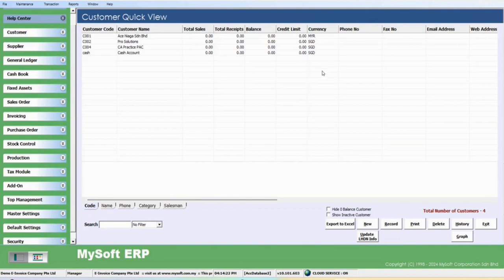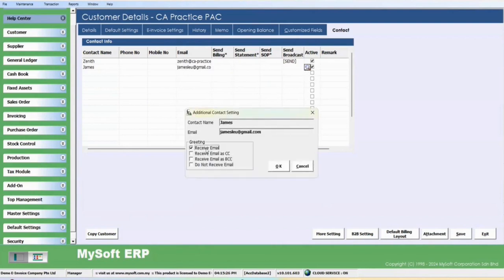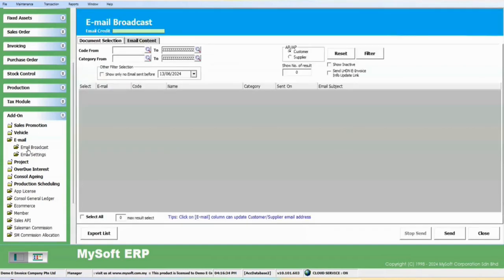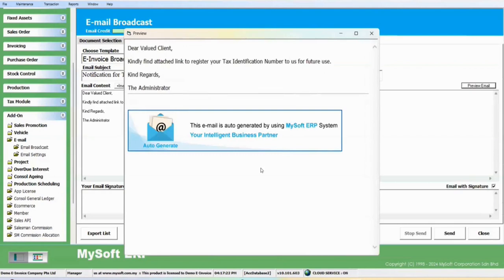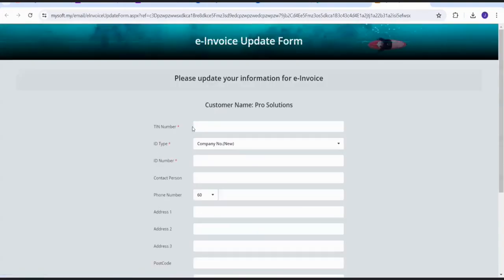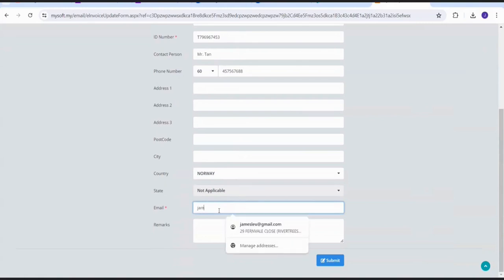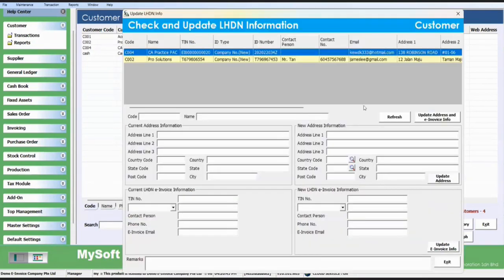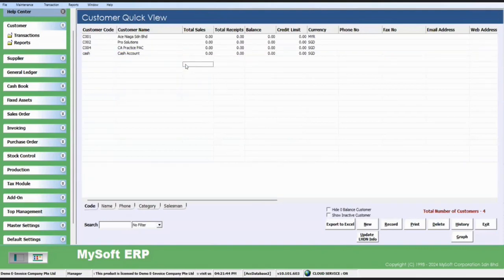Malaysia E-Invoicing Tax Identification Request E-Mail Broadcast MySoft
In this video, we examine the new automated E-Mail Tax Information request to your Customers and Suppliers in preparation for sending and receiving E-Invoices